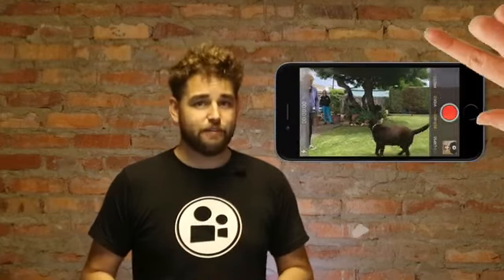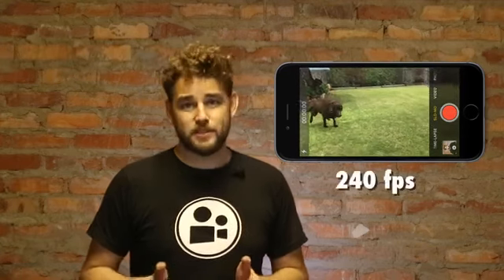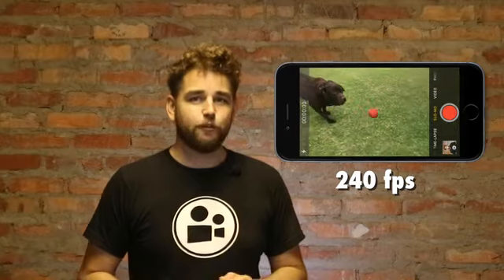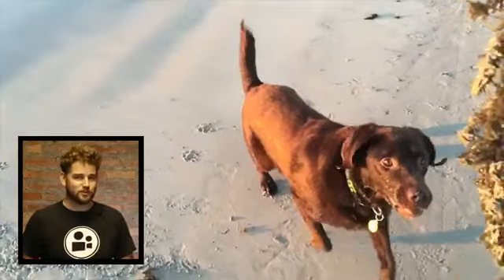How to Make Travel Videos For Beginners Get creative with these 2 tips